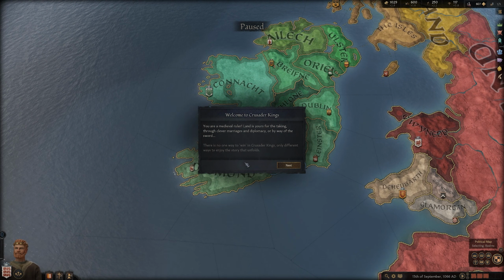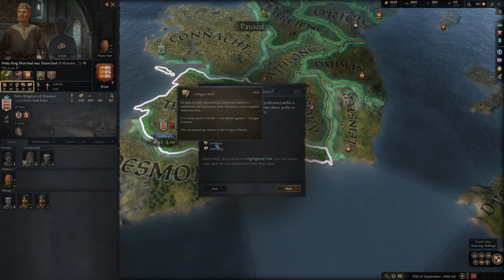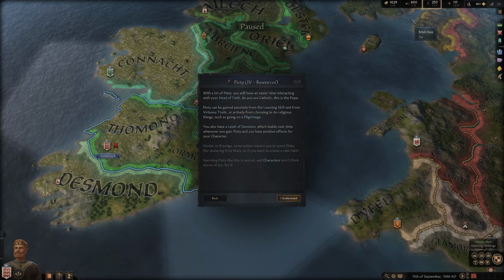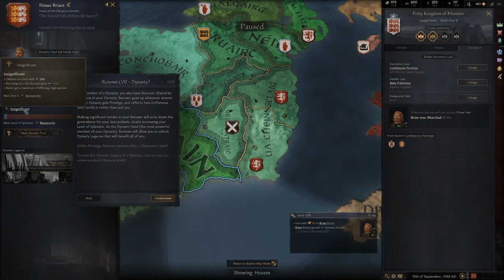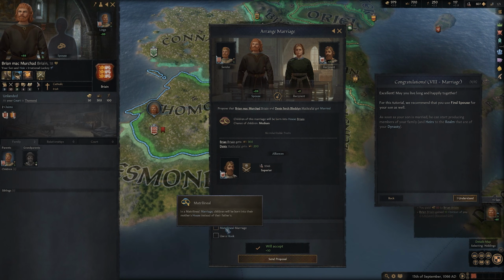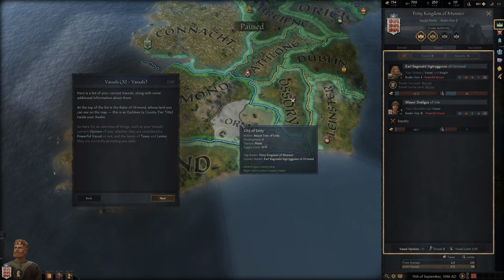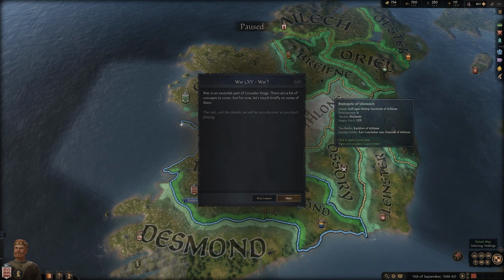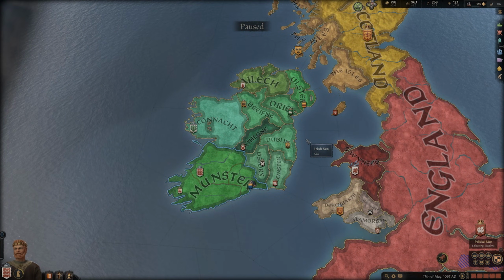LEARN THE TUTORIAL WITH ME | CRUSADER KINGS 3 | Tutorial/Guide for Beginners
The tutorial in Crusader Kings III is designed to help you understand the basic concepts of the game. However, CK3 is MUCH more in-depth than the tutorial even tries to accomplish. In this video I will go through the tutorial WITH you and give you some insights on the game to help you understand the concepts that Paradox tries to get you to learn.

Crusader Kings 3 (CK3, CKIII, or Crusader Kings III) is the third installment of the franchise by Paradox Development Studio. This video you are watching is Day 1 release and as such will not contain any DLC.

00:00 - INTRO
01:00 - SECTION I - BASICS
05:18 - SECTION II - MAP
08:15 - SECTION III - CHARACTER
15:32 - SECTION IV - RESOURCES
20:14 - SECTION V - LIFESTYLES
24:25 - SECTION VI - INTERACTING
26:55 - SECTION VII - DYNASTY
29:52 - SECTION VIII - MARRIAGE
38:40 - SECTION IX - TITLES
44:33 - SECTION X - HOLDINGS
47:12 - SECTION XI - VASSALS
50:49 - SECTION XII - DOMAIN
52:54 - SECTION XIII - COUNCIL
54:24 - SECTION XIV - SCHEMES
57:16 - SECTION XV - WAR
1:00:00 - SECTION XVI - UNPAUSING

PATRONS!
Principales Tier:
The Book of Choyer
THMonc

In-Game Tutorial Walkthrough (In-Depth Commentary) | Crusader Kings 3 Tutorial for Beginners (CKIII)